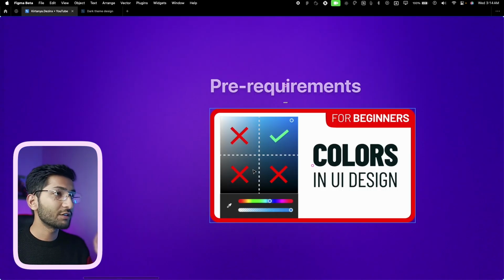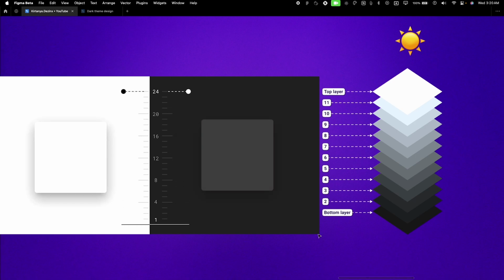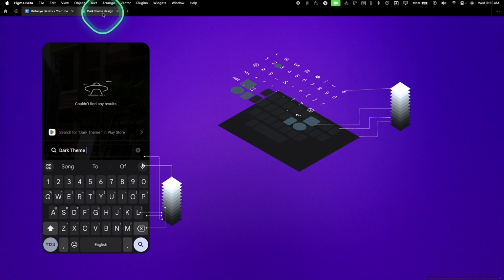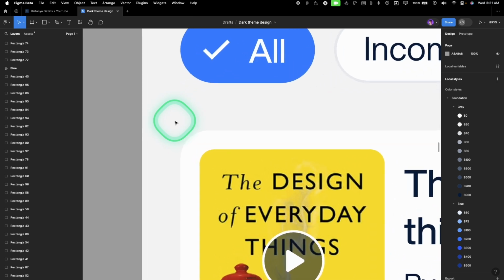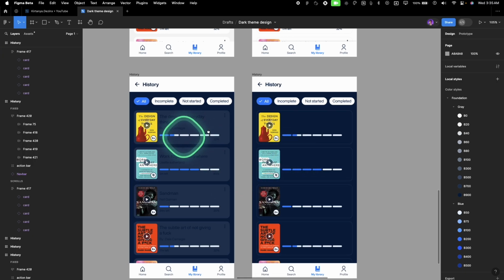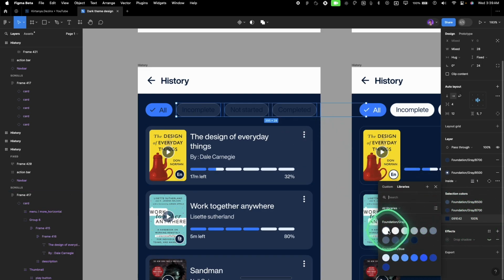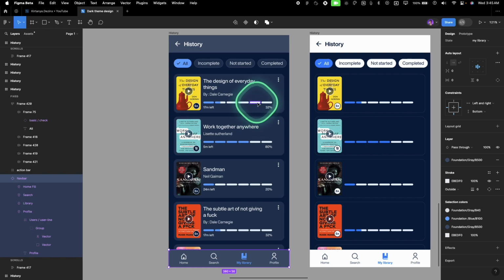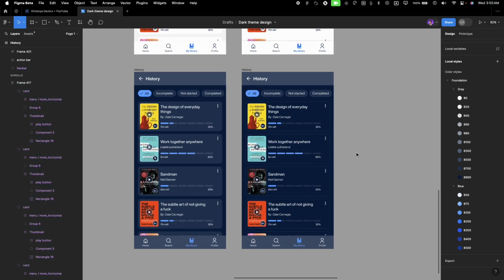10 || Dark theme in UI design for beginners || How to design dark theme || English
Time stamps
ADDING SOON